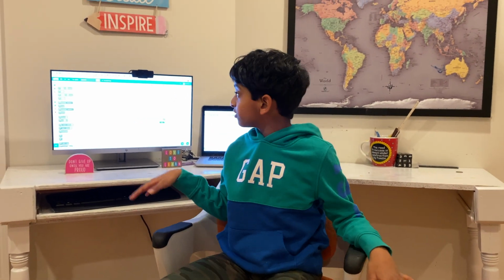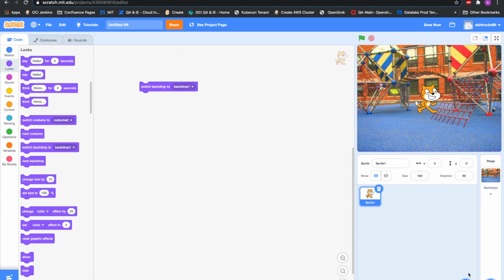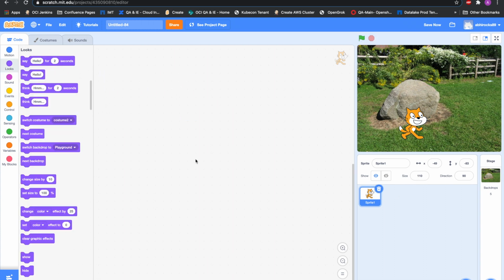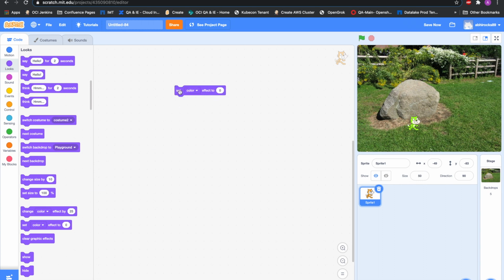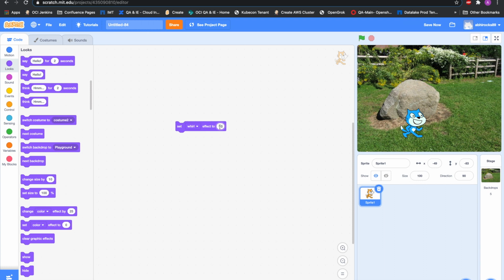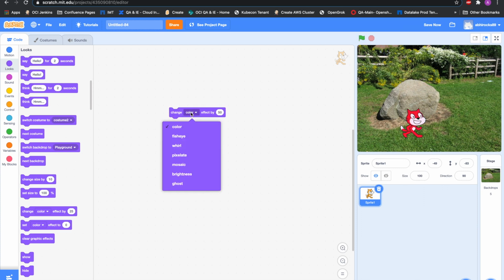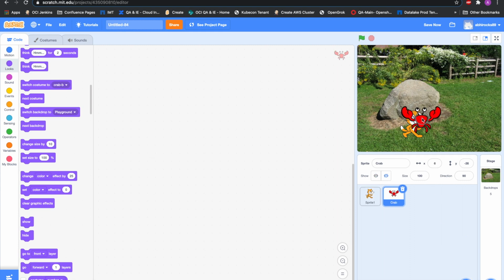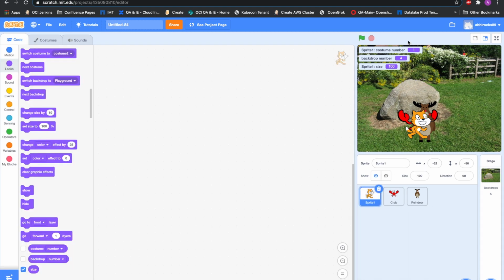Coding for kids - Scratch Tutorial 14 - Looks Blocks - Part 2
Scratch is a very fun visual programming language. Watch my video to learn about "Looks" blocks. Looks blocks are the most widely used blocks in Scratch. This is part 2 of the looks blocks tutorials that shows how to use the looks blocks and how you can use some of the looks blocks to create animations.